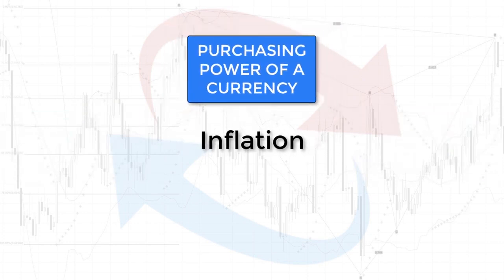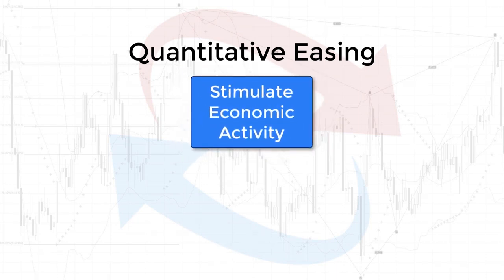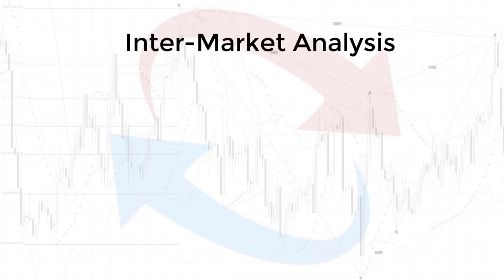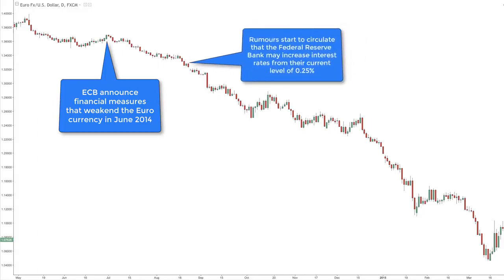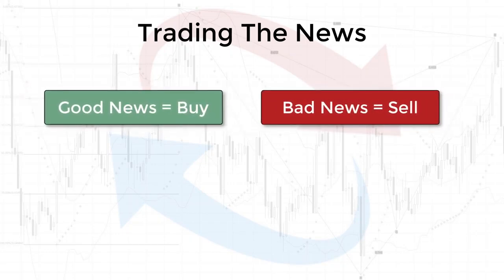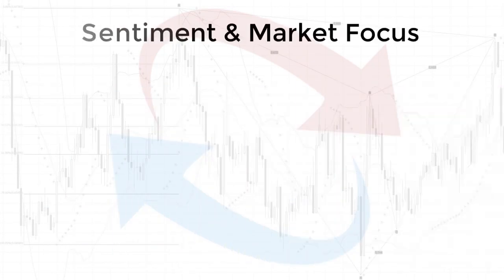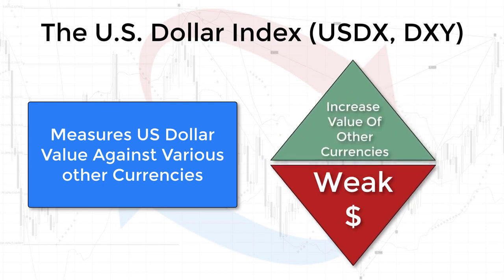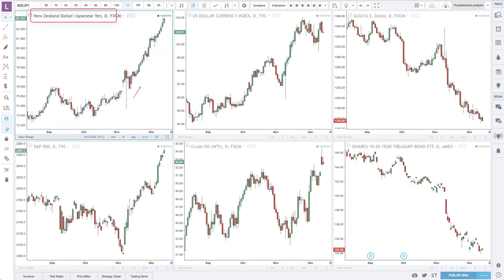Forex Fundamental Analysis Trading Course for Beginner and Intermediate Traders | Trade Pulse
TIMESTAMPS
0:00​ - forex fundamental analysis course intro
1:05​ - course contents
1:54​ - interest rates and inflation
6:08​ - quantitative easing
7:03​ - central bank intervention
7:30​ - gross domestic product
7:59​ - business cycle
9:03​ - gross domestic product components
9:15​ - trade balance
9:40​ - inter market analysis
11:08​ - risk on and risk off
12:08​ - risk on and risk off assets
12:34​ - follow the money
12:52​ - trade idea examples
14:17​ - commitment of traders (COT) report
16:22​ - trading the news
17:23​ - value
19:54​ - sentiment and market focus
21:28​ - buy the rumour sell the fact
22:17​ - political stability
22:55​ - us dollar index
23:45​ - the carry trade
24:08​ - putting it all together

To become a successful forex trader, you need to incorporate fundamental analysis into your analysis process. Professional forex traders also rely on fundamental analysis a lot to make their trading decisions.

In this free forex trading course, I'm also going to share with you some economic theories you need to know so that you can understand fundamental analysis better. So if you're looking for the best trading course and a free trading course when it comes to fundamental analysis, i hope that this course is able to deliver this expectation for you.

As part of my efforts to give back to people during this pandemic, I'll be launching more online free trading courses on my channel so if you do benefit from it, kindly subscribe and stay tuned!